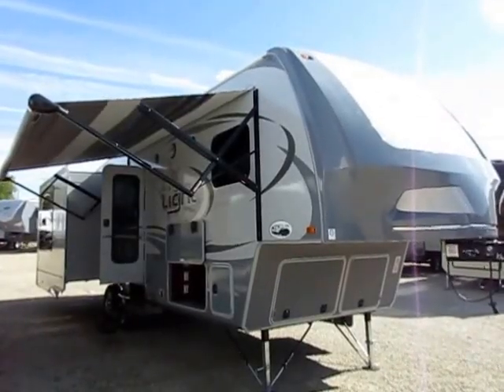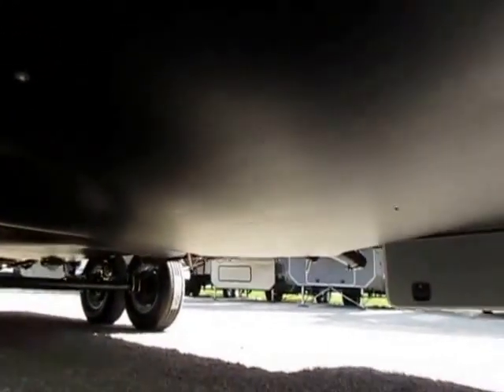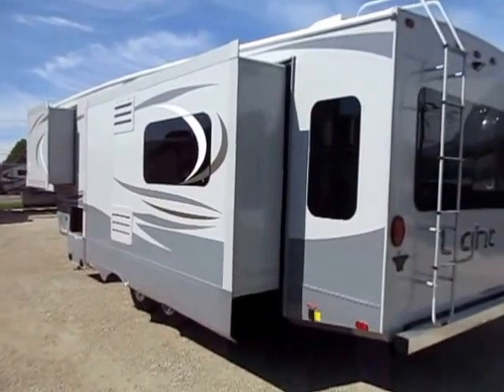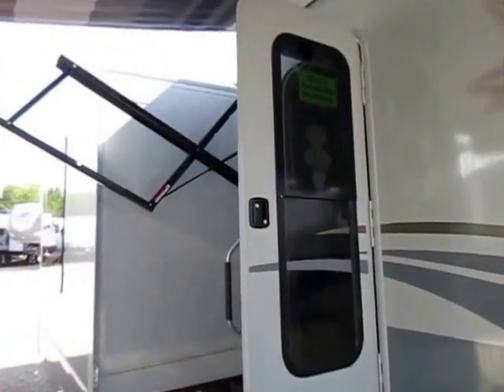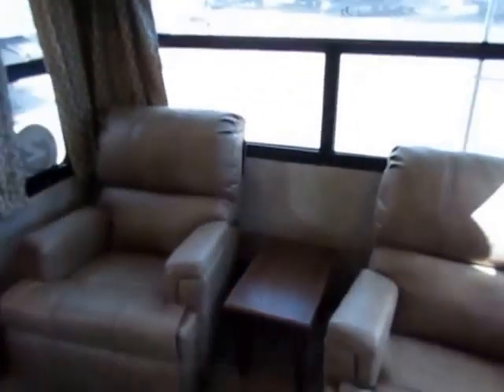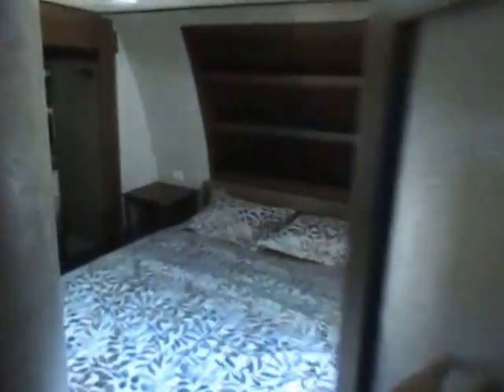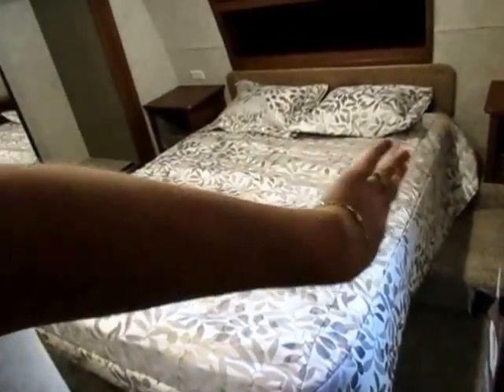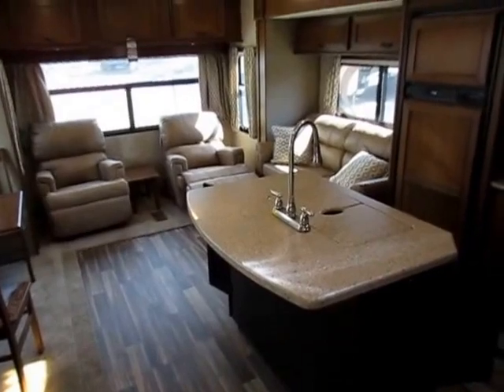(Sold) HaylettRV.com - 2017 Open Range Light 318RLS Rear Living Fifth Wheel by Highland Ridge